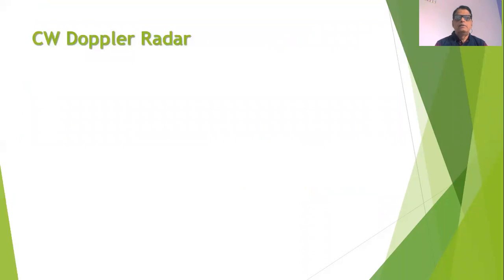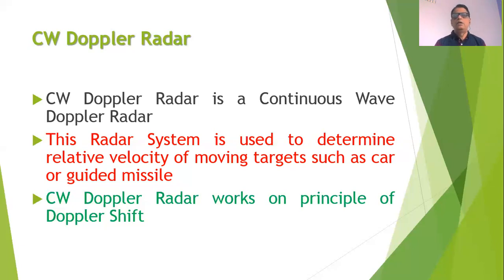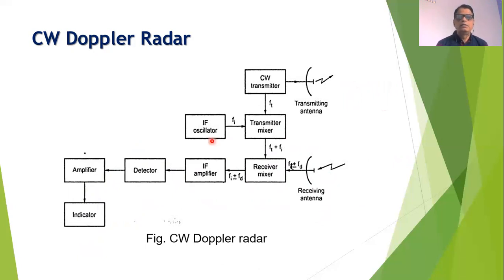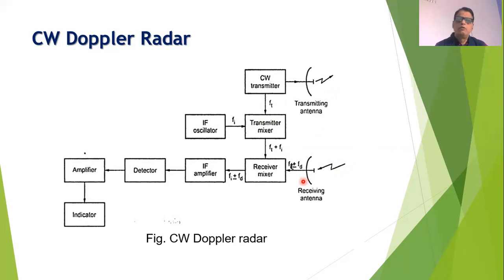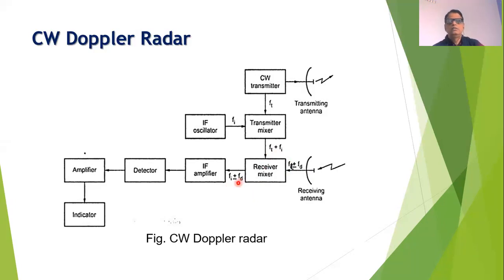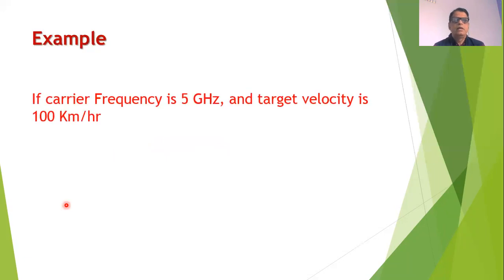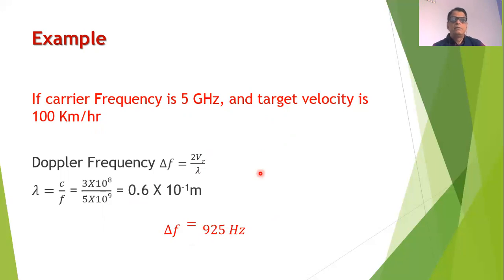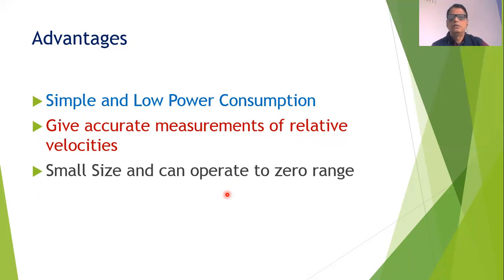CW Doppler Radar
This video explains CW Doppler Radar System